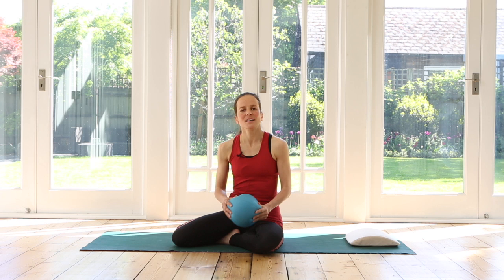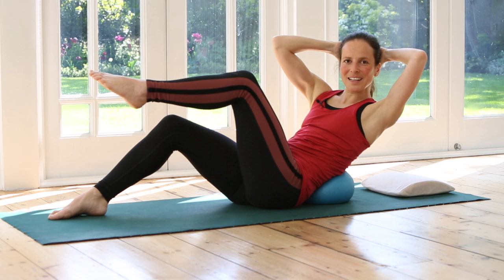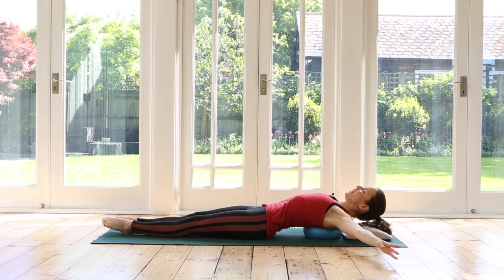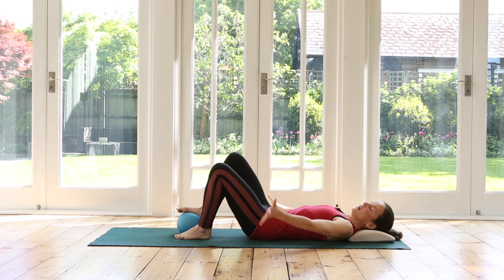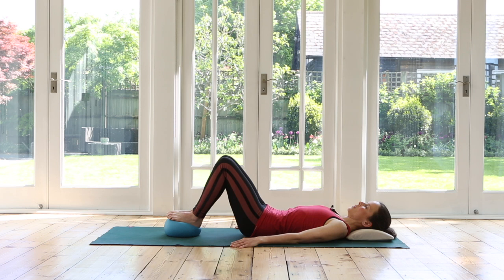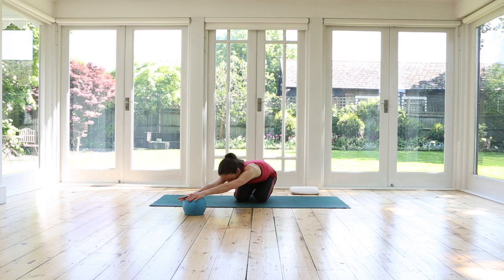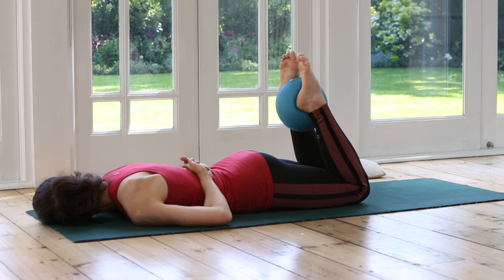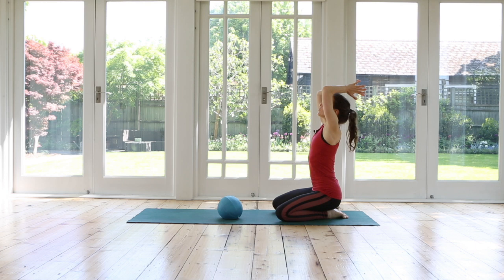40 mins Pilates Full Body Workout With The Overball II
I hope you enjoy this new class using the over ball. You will be working and strengthening your whole body. I love using the small ball as it gives us such a great focus point and helps us to engage our muscles and points out possible imbalances in our bodies so that we can learn more and understand better how our bodies work.
Keep breathing, moving and reap the benefits of this short practice!!! :)

⭐new weekly release
⭐monthly movement calendars
⭐series & programmes

Thank you for your support for my channel and for being part of this wonderful Pilates & Yoga community!!!

Credits and many thanks go to the wonderful Melanie Moss Photography @